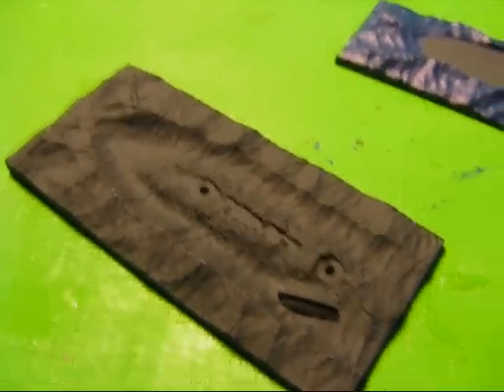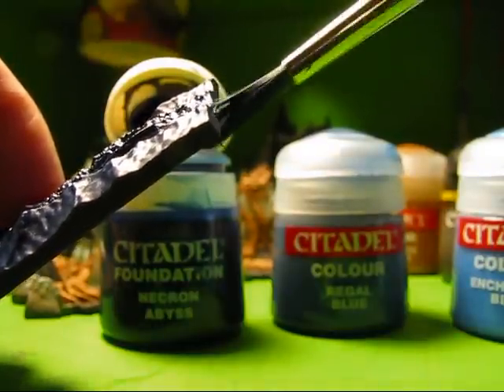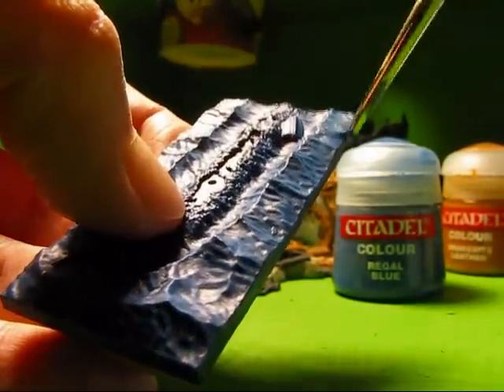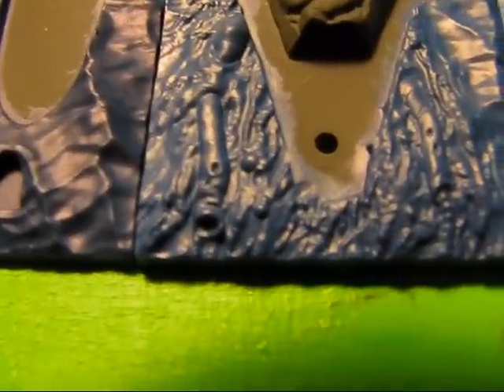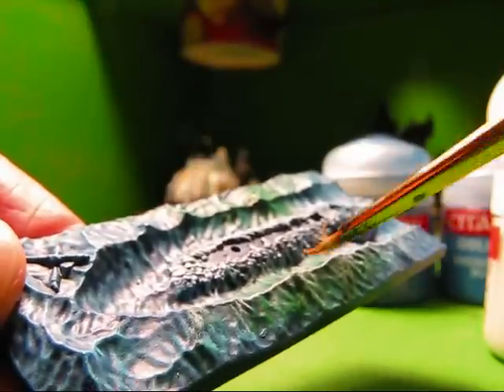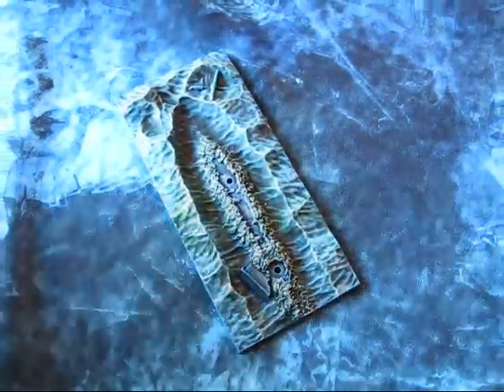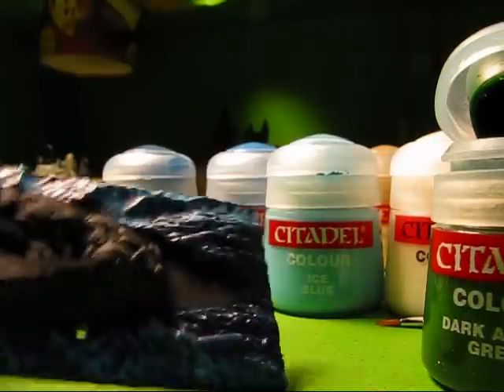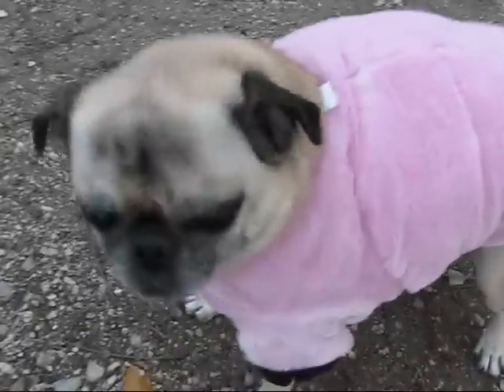DREAD with SLEDGE! Port 5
Painting the Dreadfleet Water! I know you've been chompin' at the bit for this one!